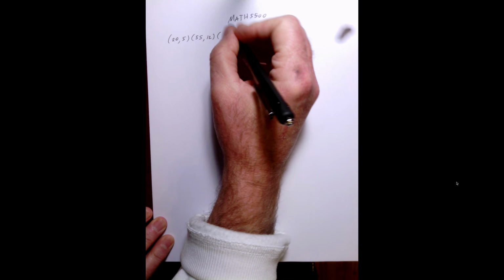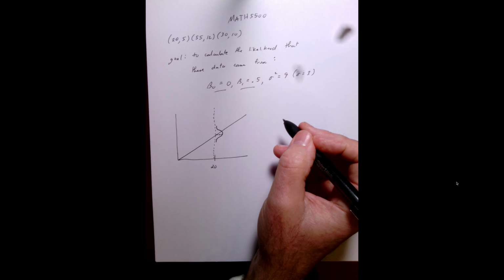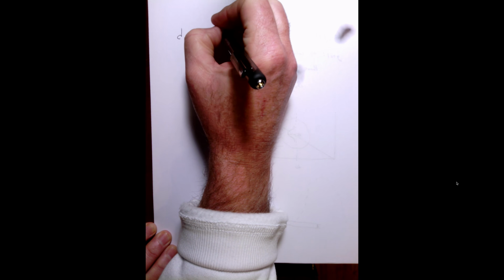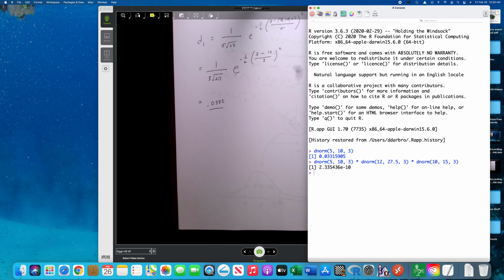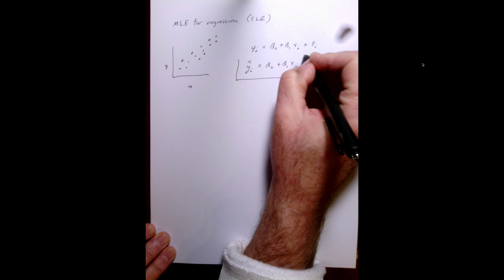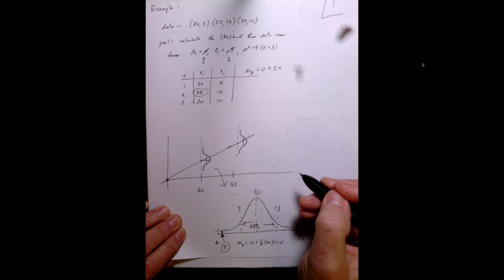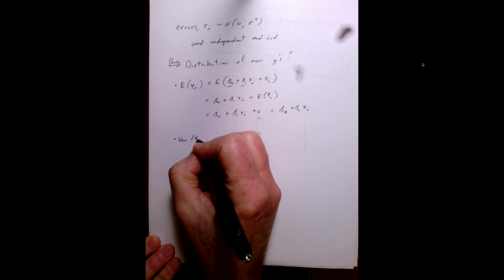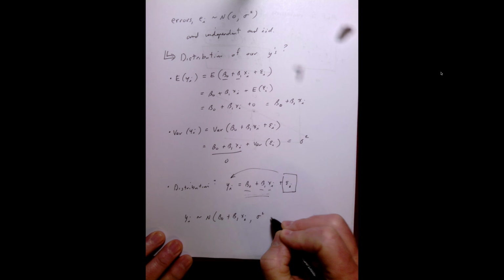mle for regression pt 1